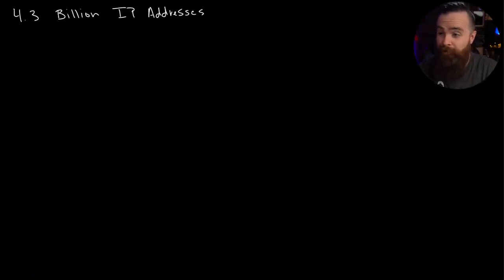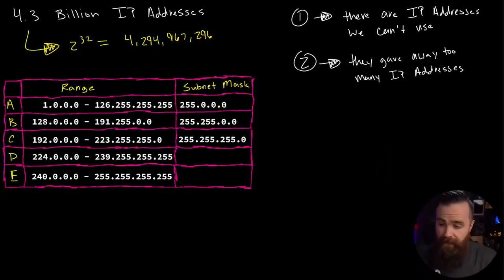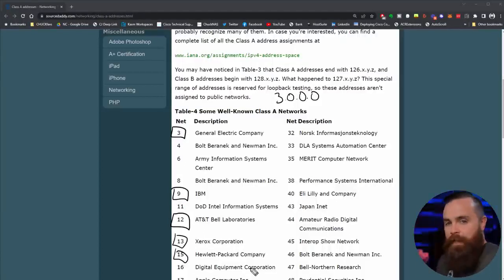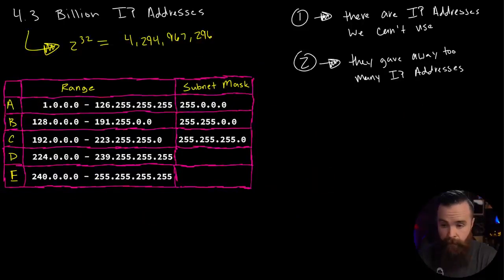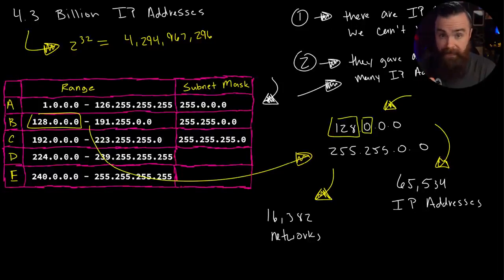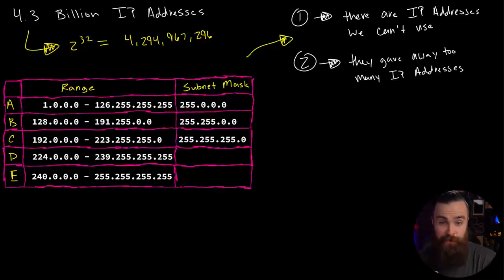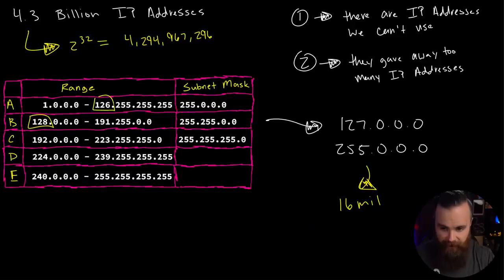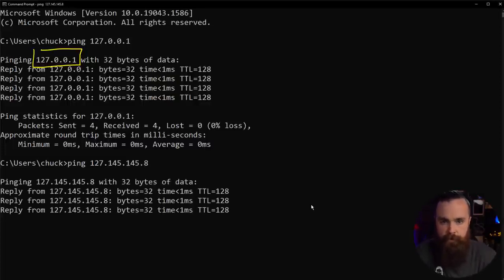We ran OUT of IP Addresses!!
4.3 billion IP Addresses and we are out!  How is that even possible?  This video talks about the internet and the mismanagement of IP addresses and how they fixed it, KIND OF!